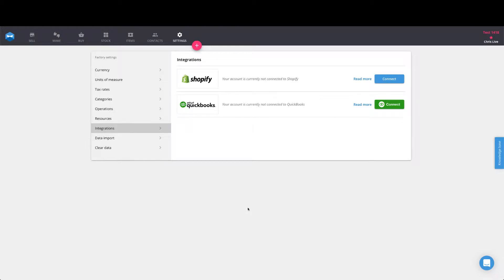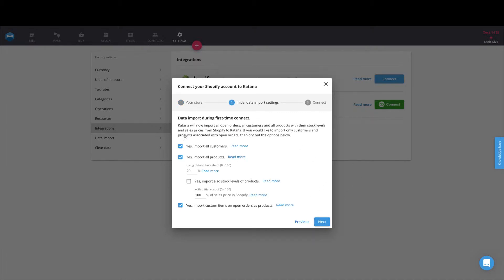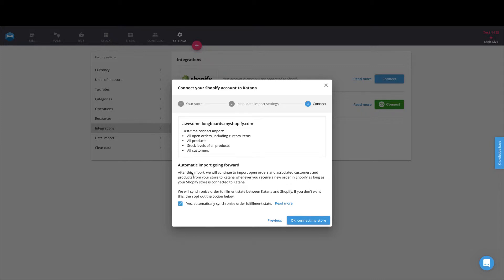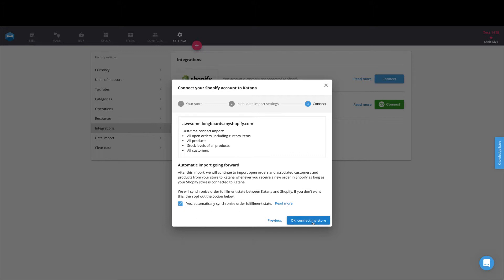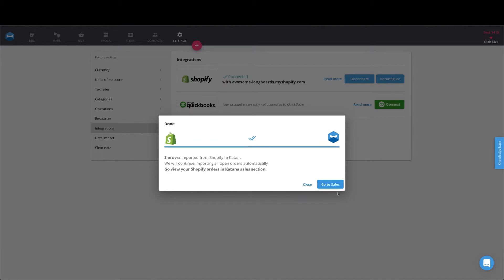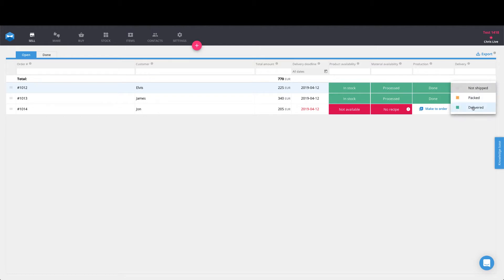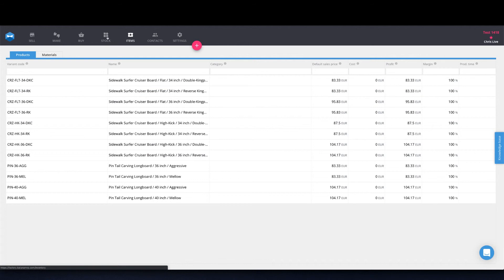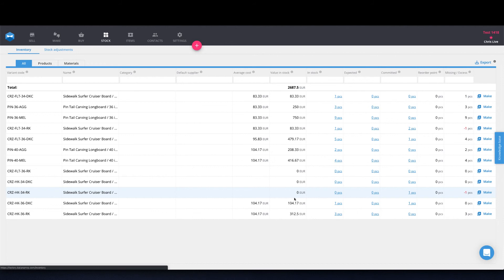Katana x Shopify Integration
In this video, Chris @ Katana explains how to connect your Shopify store with Katana in order to better handle your workshop operations and inventory.

About Katana:
Katana is the #1 modern manufacturing & inventory software for scaling businesses. Automate your workflows with Katana’s visual interface and smart auto-booking engine, which allow you to prioritize orders and see the availability of raw materials & finished goods in real-time. Easily create bills of materials for your products and their variants, gain multichannel inventory visibility and floor-level control. Seamless integrations with Shopify, WooCommerce, QuickBooks and more.